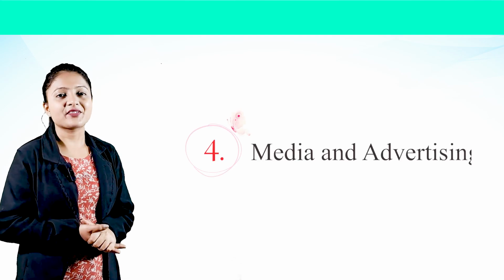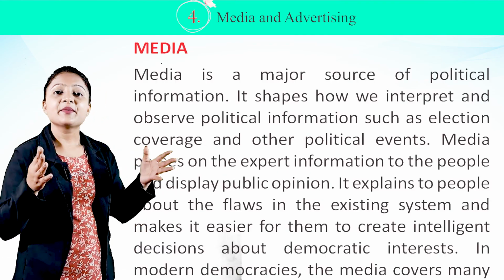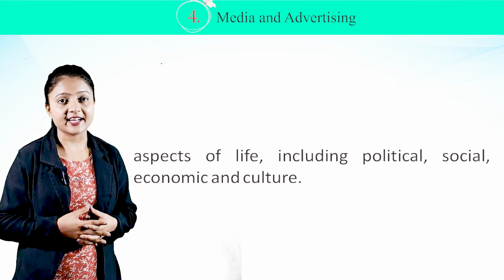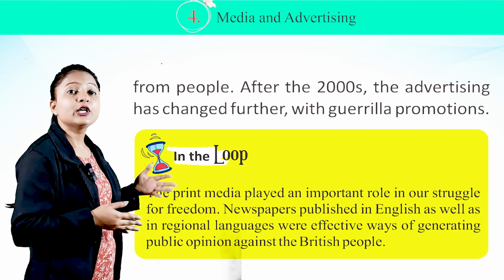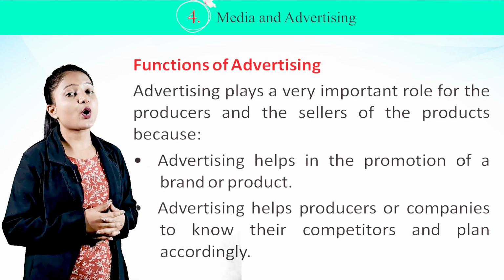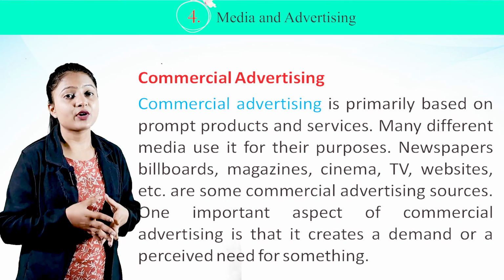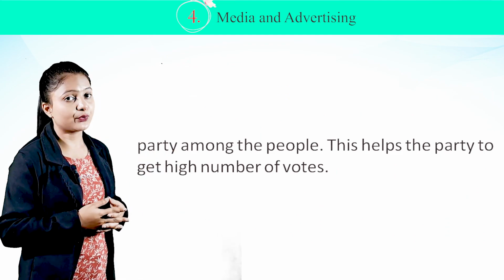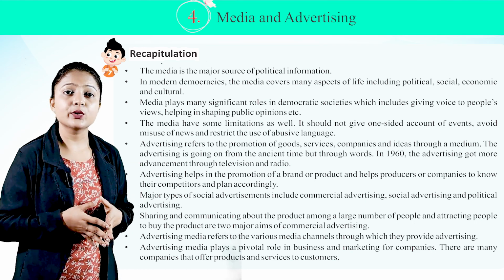CHAPTER 4 CIVICS